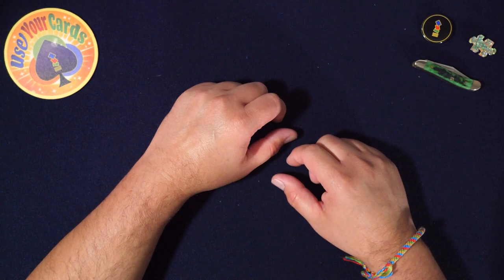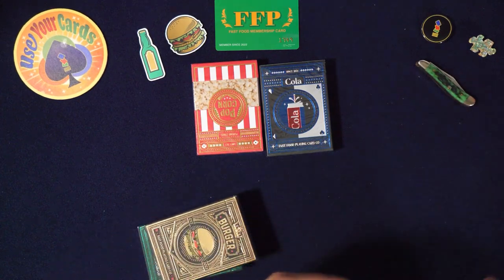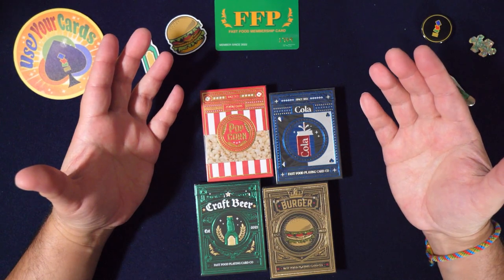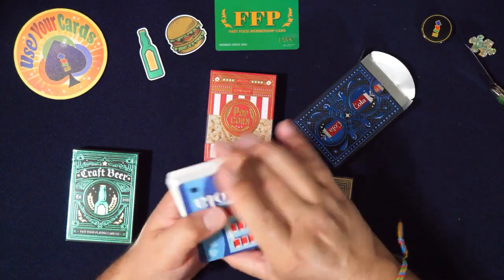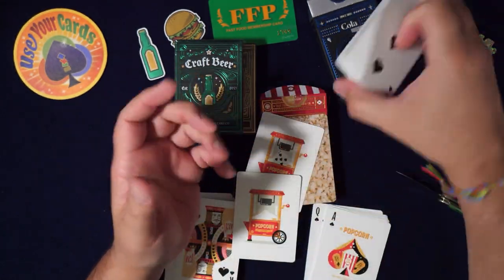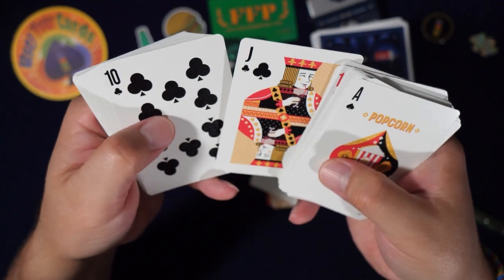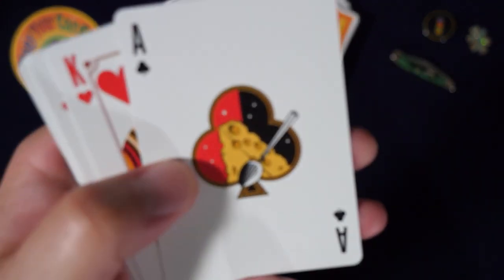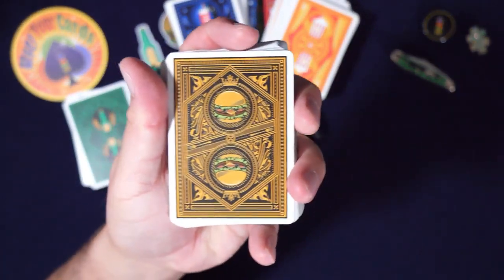Let's Snack it Up with Fast Food Playing Cards by Rich Li and printed in Taiwan! Let's get it!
Fast Food Playing Cards by Rich Li. Printed in Taiwan.
These were printed in Taiwan and have some of the coolest tuck boxes that I've ever seen. These cards are going to be great for Card Games like Poker, Black Jack, Rummy and more. Surely these will be great for cardistry and maybe even for Card Magic Tricks.

But how good are these snacks cards going to be?!